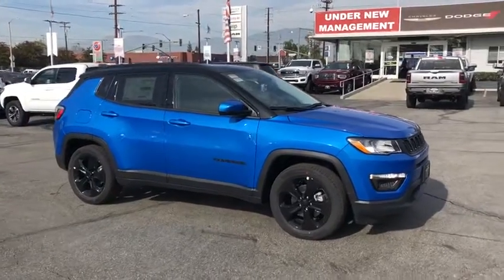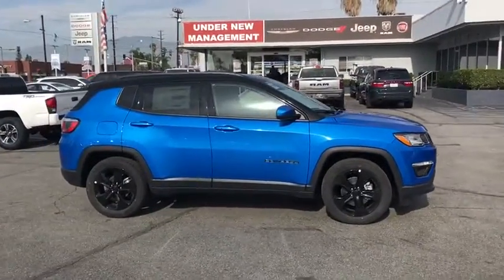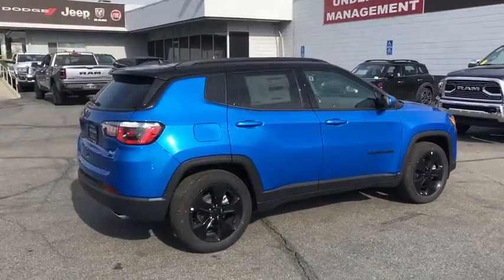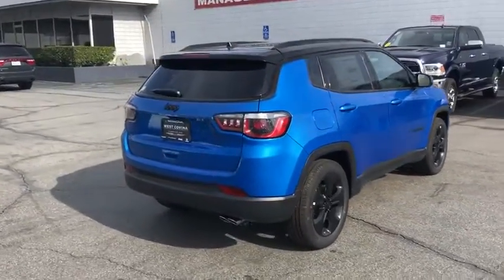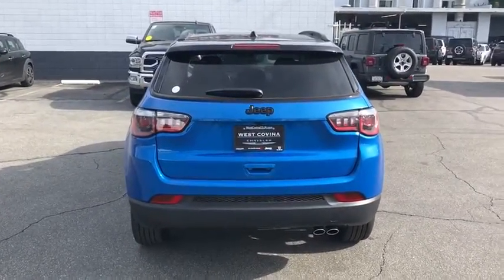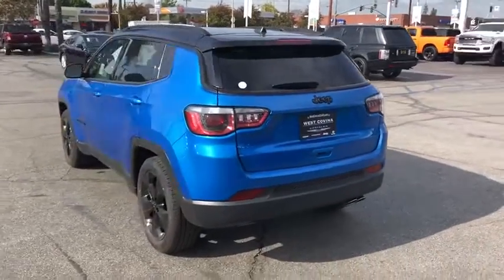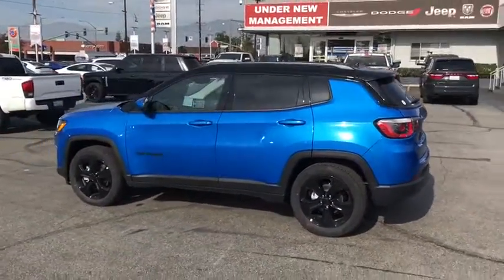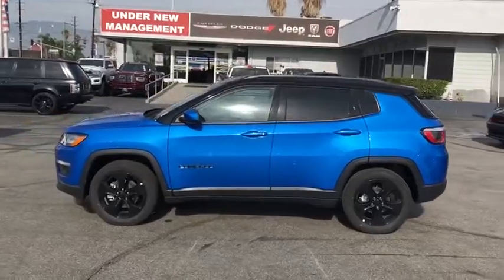2020 Jeep Compass La Puente, Pomona, Diamond Bar, Baldwin Park, El Monte, CA 400239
Laser Blue Pearlcoat New 2020 Jeep Compass available in West Covina, California at West Covina Chrysler Dodge Jeep RAM. Servicing the La Puente, Pomona, Diamond Bar, Baldwin Park, El Monte, CA area.

298 N Azusa Ave West

Price includes: $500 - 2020 National Retail Consumer Cash 20CL1. Exp. 01/02/2020 $750 - Chrysler Capital 2020 Bonus Cash 20CL5. Exp. 01/02/2020 . Price shown is 'NET COST' and includes applicable Factory Rebates and Incentives. Price plus government fees and taxes, any finance charges, any dealer document processing charge, any electronic filing charge, and any emission testing charge. Residency restrictions apply to Factory Rebates and Incentives. Rebates and incentives are VIN specific. Generic photos are a fair representation of each model but may not depict exact color or options included. Prices and rebates advertised for sale do not apply to leases. Prices do not include customer requested, dealer installed accessories. All Finance Rebates and Incentives are based on Credit Approval and not all customers will qualify.